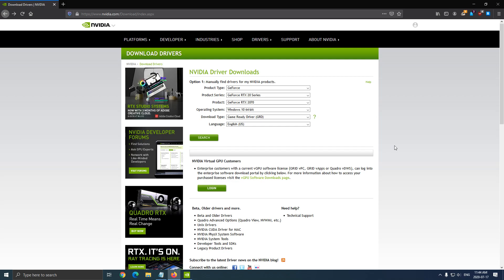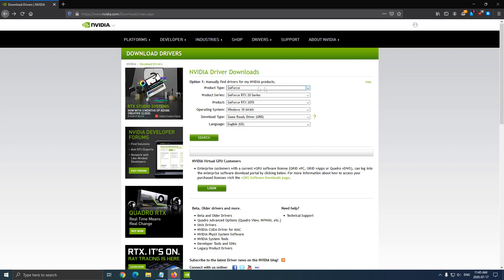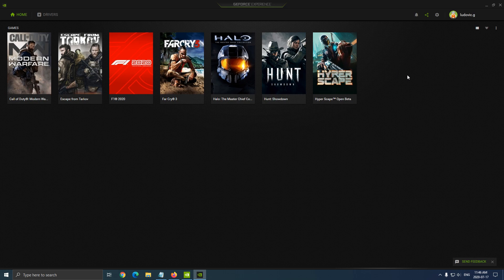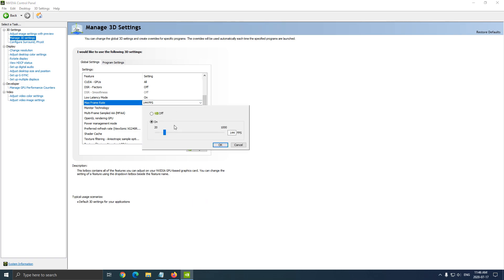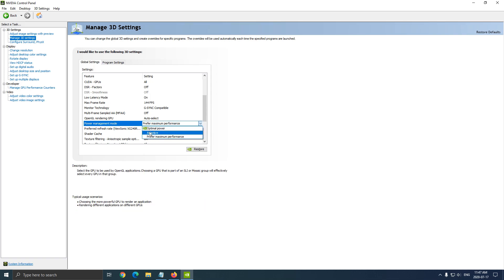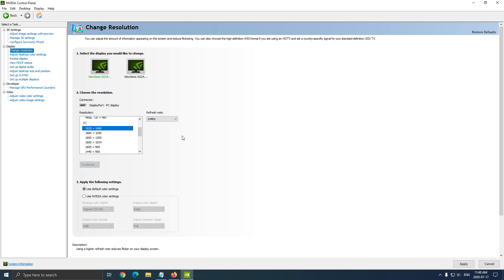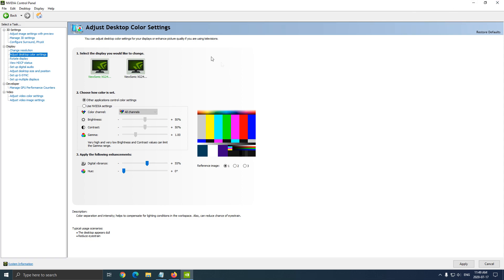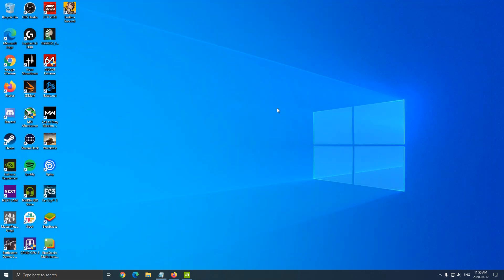How to BOOST FPS with Nvidia Control Panel + Unlock monitor HZ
Here is a small tutorial on how to boost fps with the control panel from Nvidia. Also, I will this video will show you how to lock your FPS + unlock your HZ.

My Configuration:

CPU: Ryzen 3900x
GPU: Nvidia EVGA 2070 Black Gaming 8 gig
Ram: 32 GIG DDR4
Headset: Hyper X Cloud 2
Headphone: Sennheiser HD 599 Special Edition
Microphone: Blue Yeti
Keyboard: HyperX Alloy FPS Pro Tenkeyless
Mouse: Logitech G305
Mousepad: Corsair Vengeance MM200 Wide edition
Camera: Logitech C920